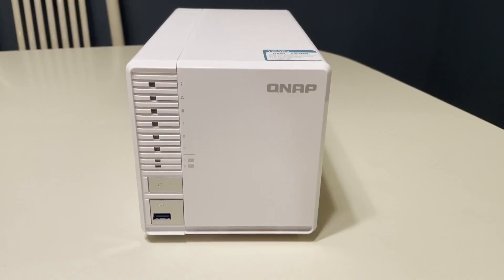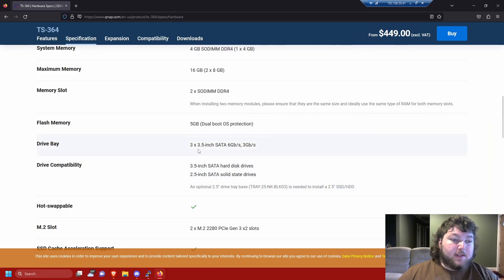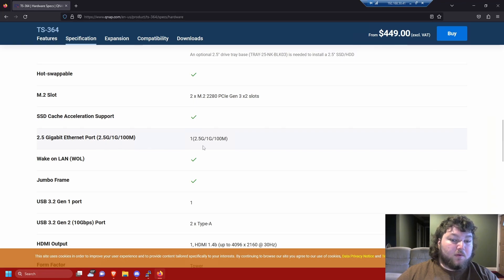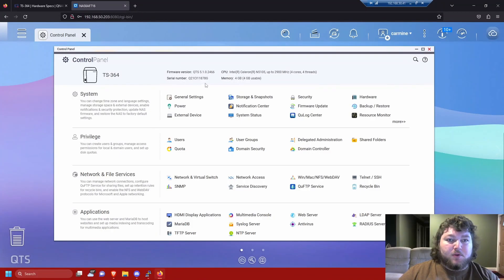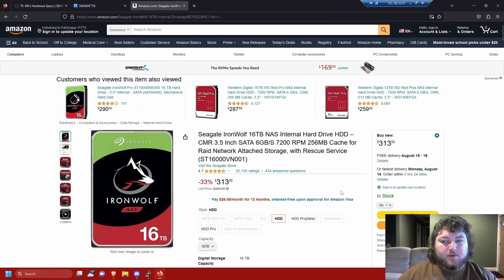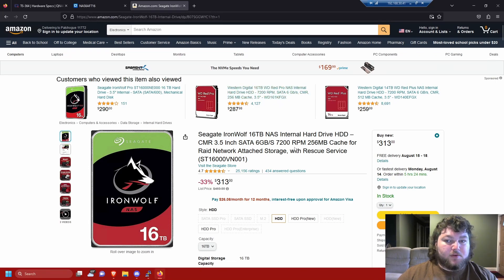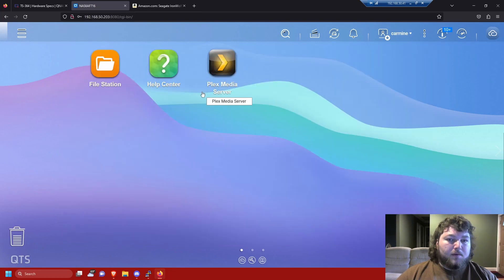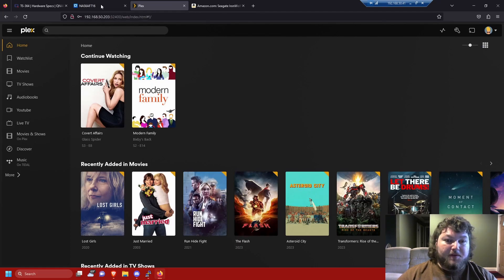How to make your OWN Plex Media Server on a Qnap NAS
Recently ive been wanting to size down on the equipment I use in my homelab as well as use more energy efficient equipment to host my services. Using the Qnap NAS to host my Plex Media share as well as run my Plex server helps me cut down on 2 vms that i dont need to run on my server as well as take up way less space then it did.  I used a Qnap NAS for this video but the idea will be similar for other vendors that offer similar capabilities on their products.